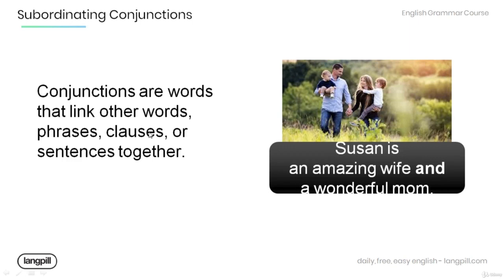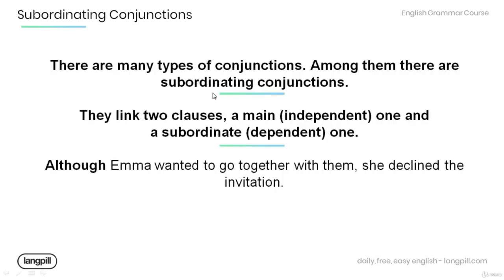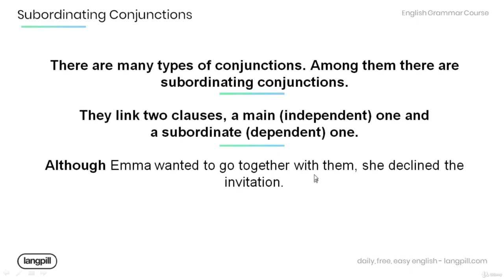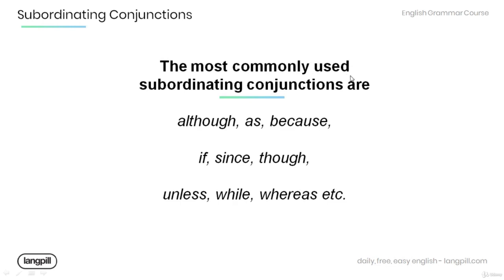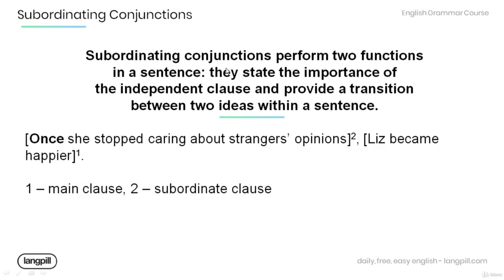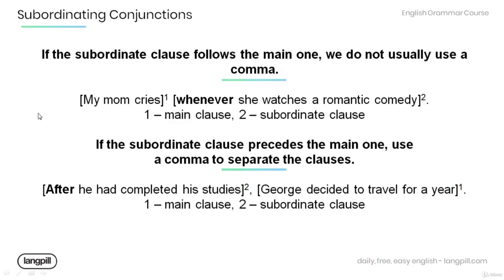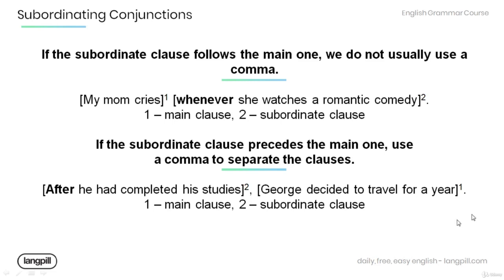1 Subordinating Conjunctions Introduction